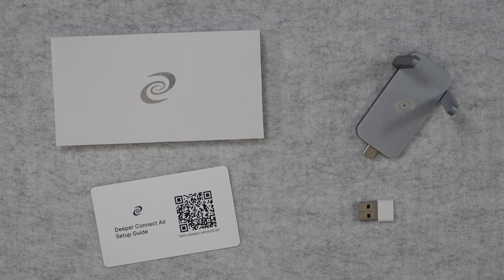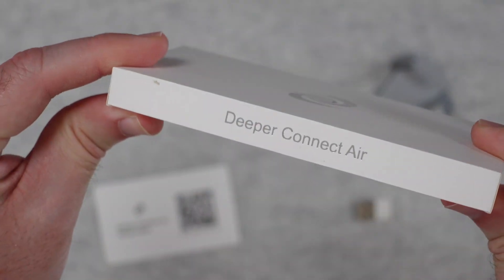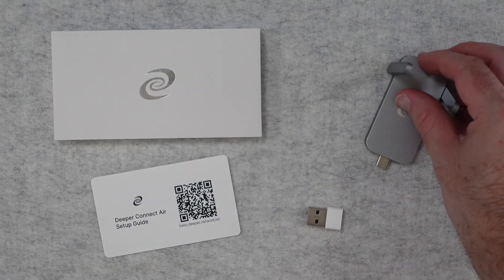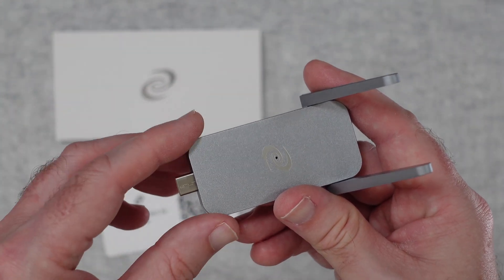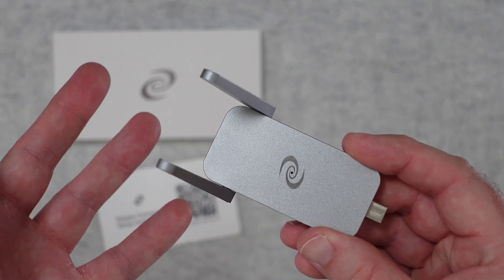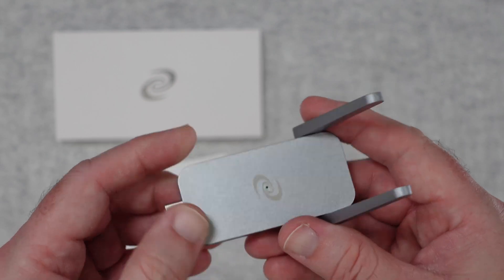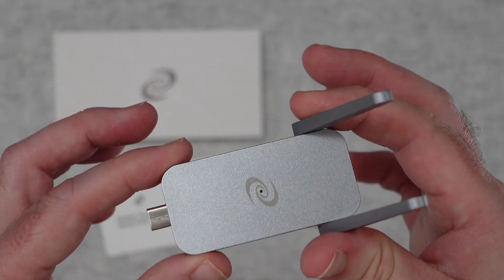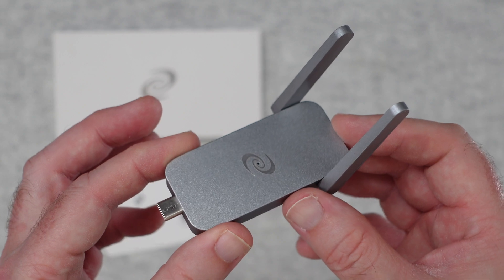Deeper Connect Air Next Gen Decentralised VPN Router Review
Deeper Connect Air is the world's best VPN router empowered by both decentralized technology and cybersecurity features. It is highly adaptable to mobile scenarios, providing users with a more secure, more private, and fairer internet.
It is highly adaptable to mobile scenarios, providing users with a more secure, more private, and fairer internet.